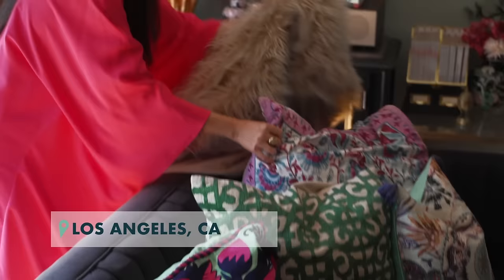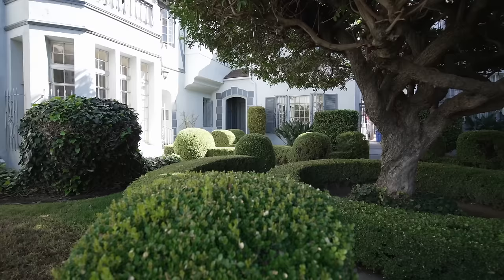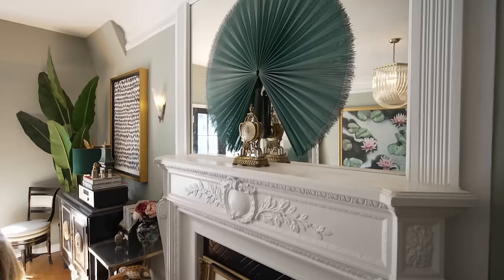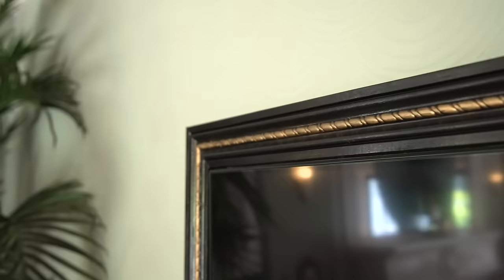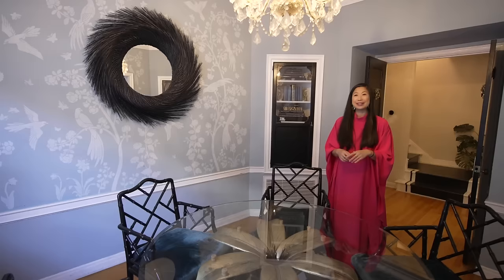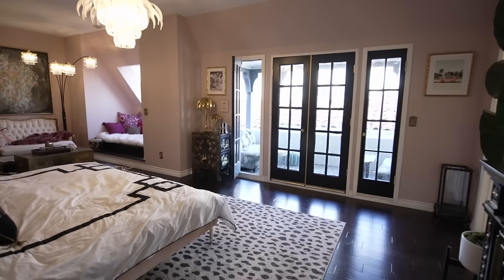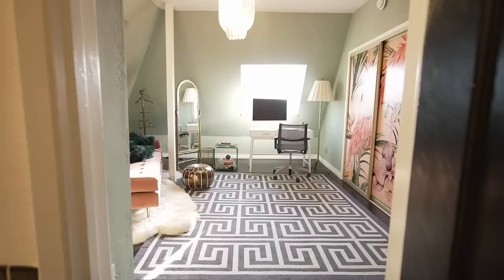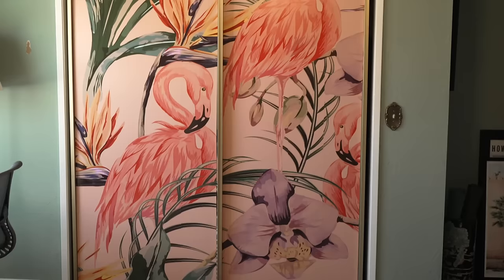Tour This Renovated Hollywood Regency-Style Home in L.A. | Handmade Home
Natalie Wong's Hollywood Regency-style home in Los Angeles features the original architectural elements of this 1930s building. With high ceilings, original crown molding and vintage decor (including a bar cart from David Arquette's estate!), Natalie takes us through each room and discusses her intentional design choices and the renovation process of her home.

Perfectly blending old and new, her home is filled with jaw-dropping DIYs, second-hand pieces and unique color patterns and wallpaper. Tour her Hollywood retro-glam space with us!